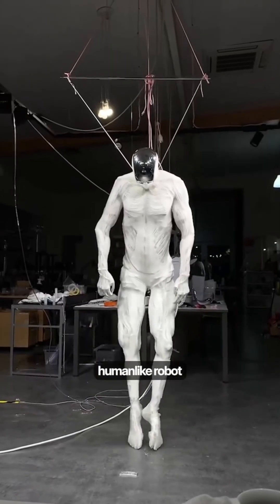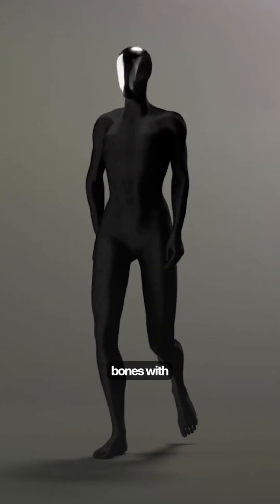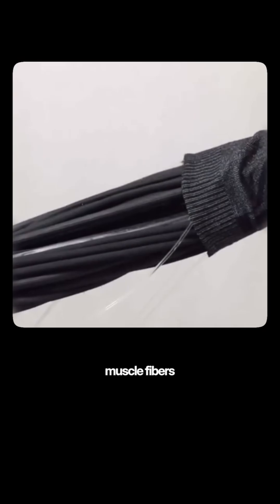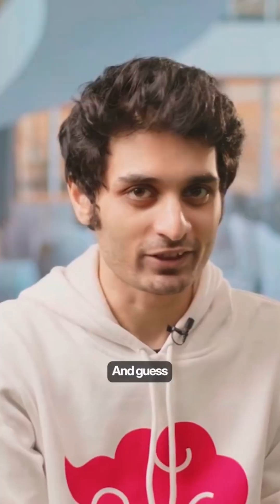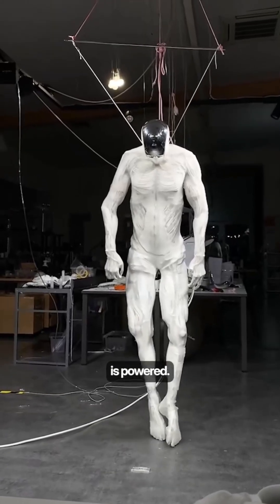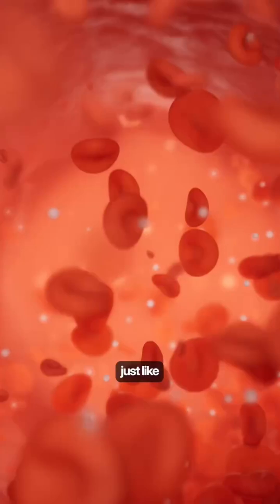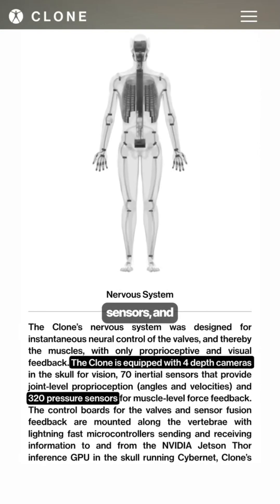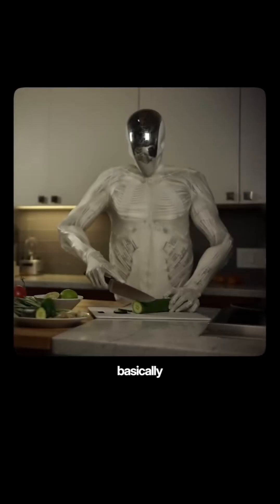Ultimate Human-Like Robot is Here🔥 😱🔥 The Future of Artificial Intelligence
The Ultimate Human-Like Robot is Here! 😱🔥 Discover the Future of Artificial Intelligence! 🔥😱🔥